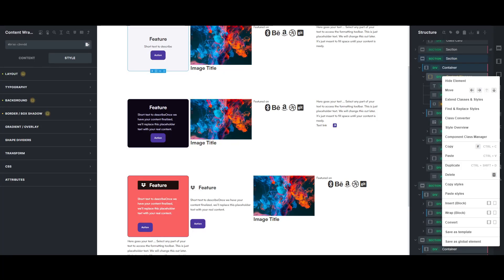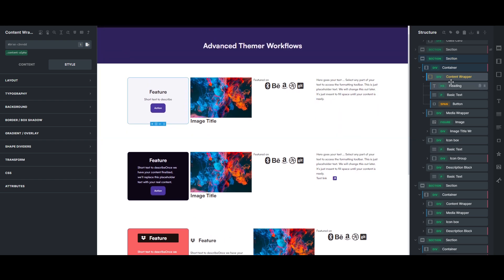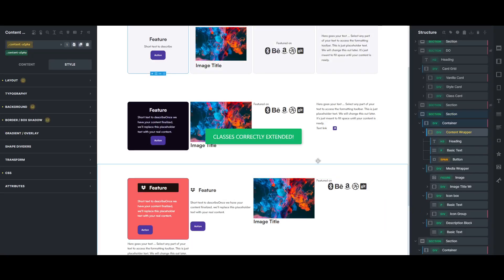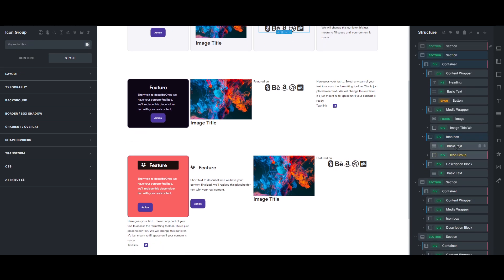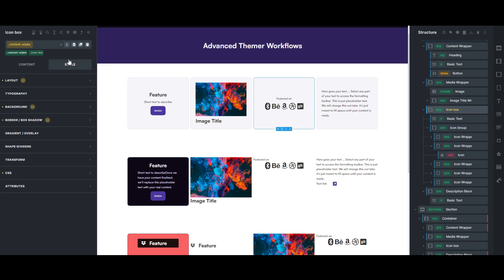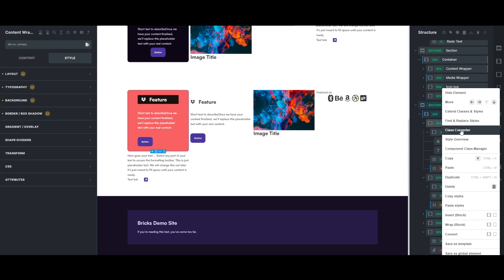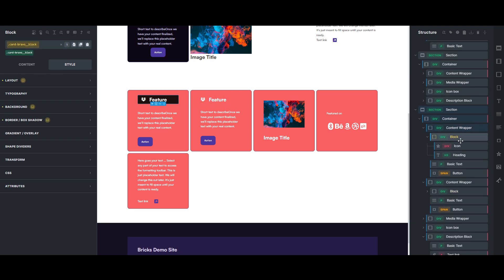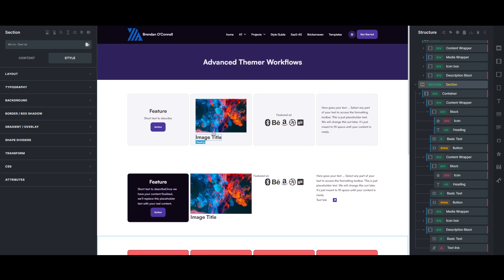Extend classes/styles with Advanced Themer in Bricks Builder Part 1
When you're making your card layouts, you may want to extend some basic ID styles to all card at first before you auto BEM name them. might help someone's workflow who wants to see their card outline styling applied to all components within a container or section but not to other cards